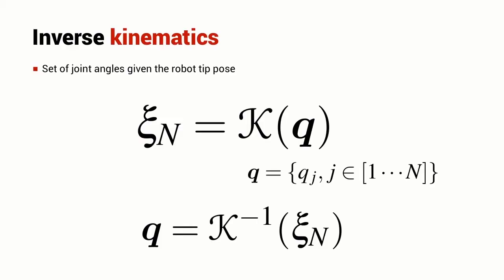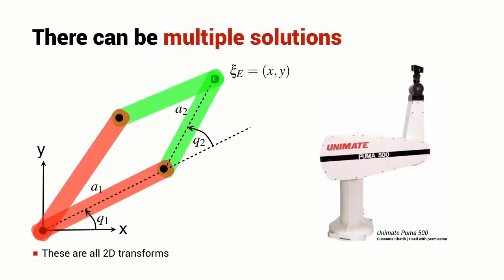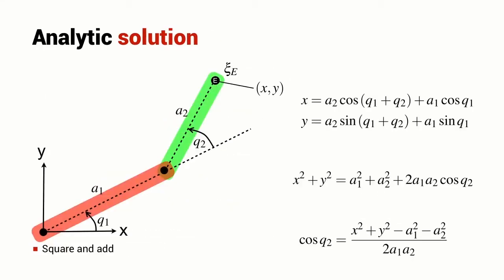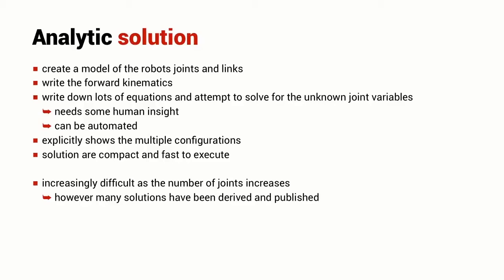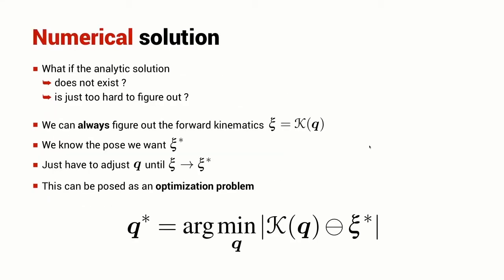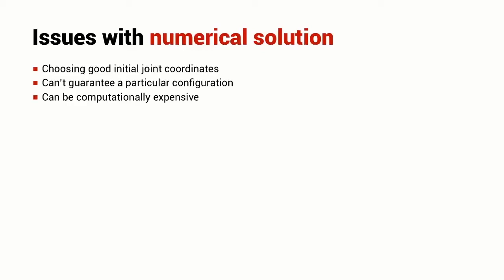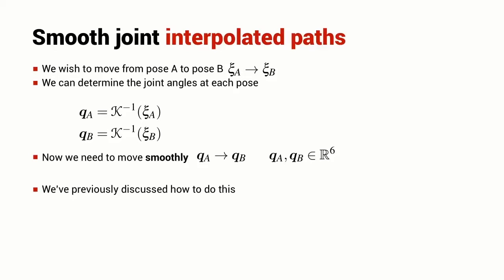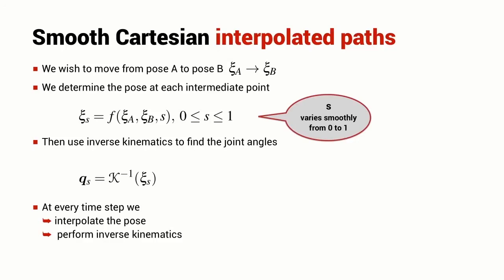Summary of inverse kinematics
We revisit the important points from this lecture.